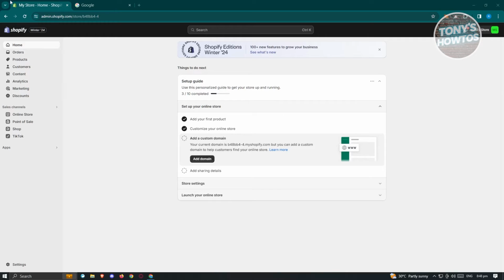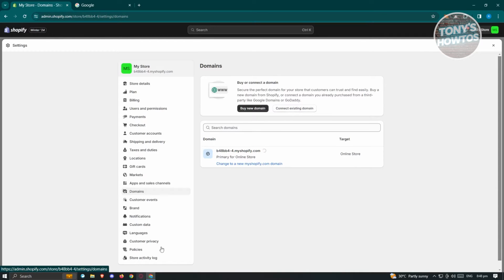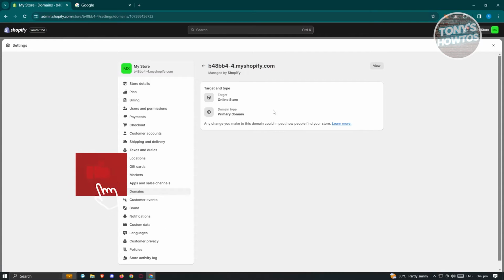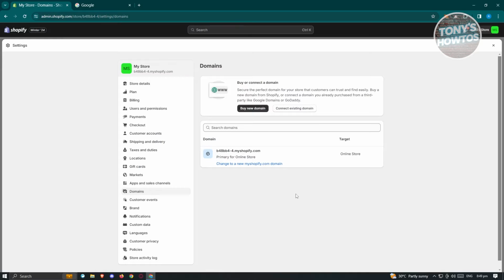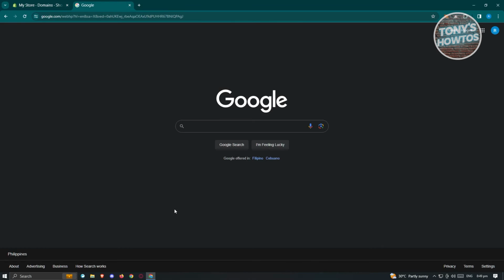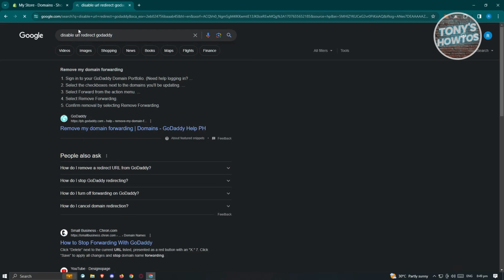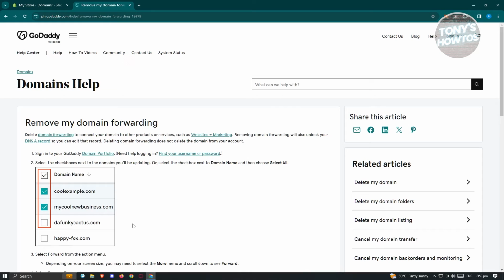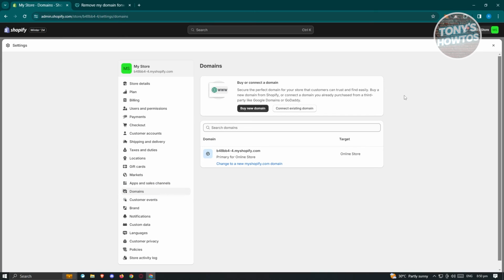How to Fix SSL Pending Error on Shopify Store (2026)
In this video I show you How to Fix SSL Pending Error on Shopify Store in 2026. The quick and easy tutorial ssl pending shopify problem solved. Do you want to know step by step how to fix ssl pending error on shopify store in 2026? Yes? Great!